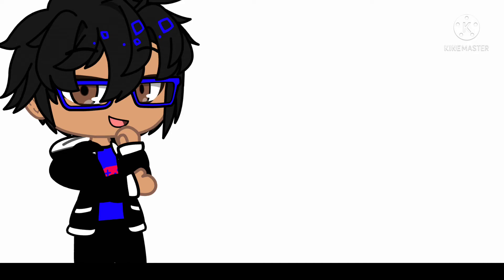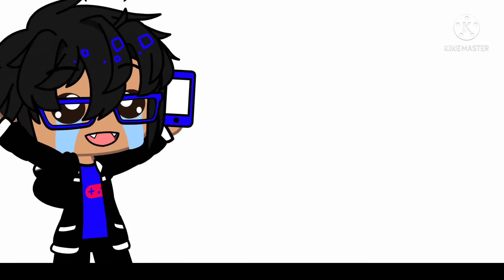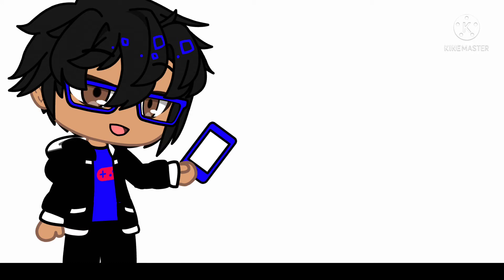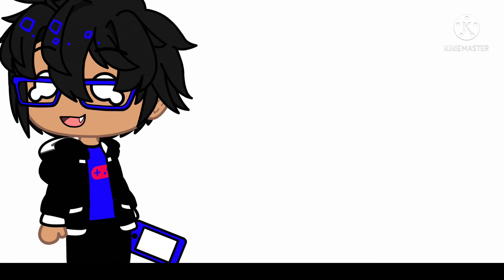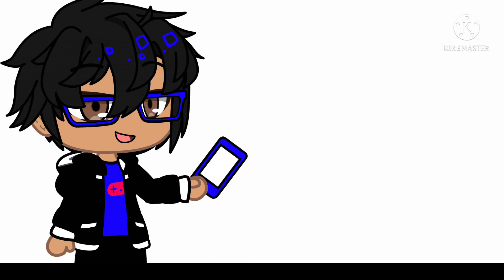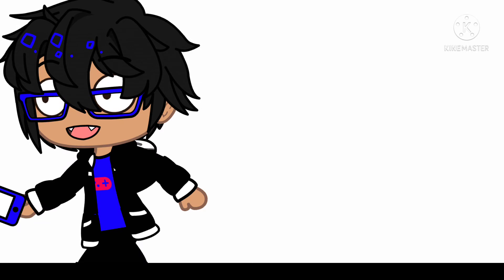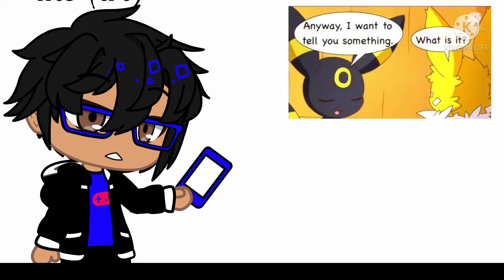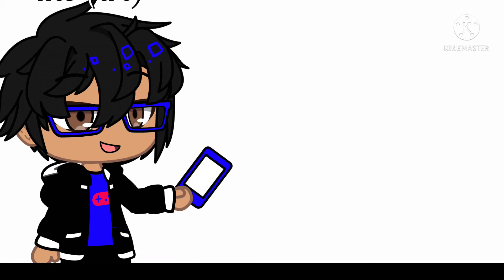Trying to do some of the eeveeluton sqaud voices